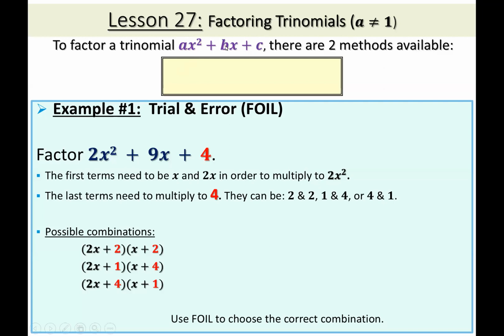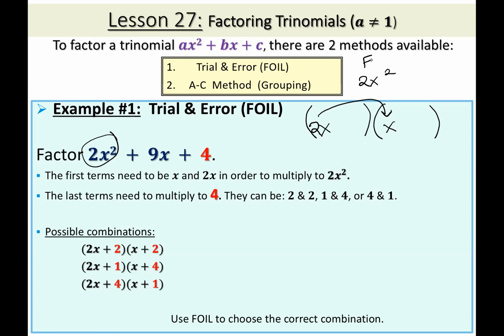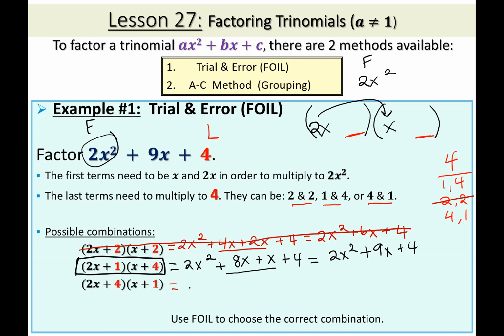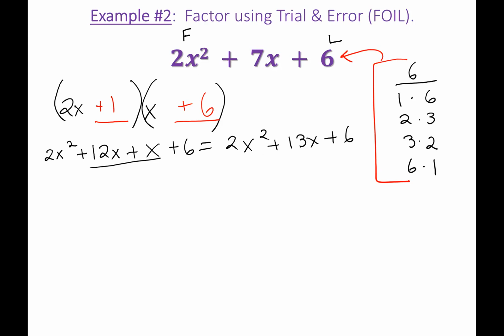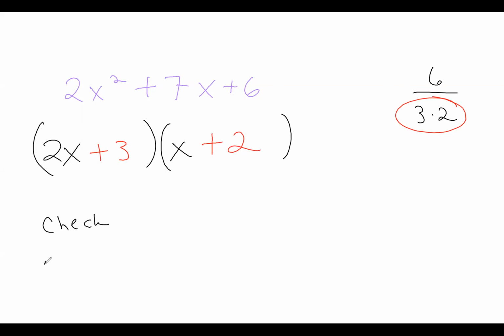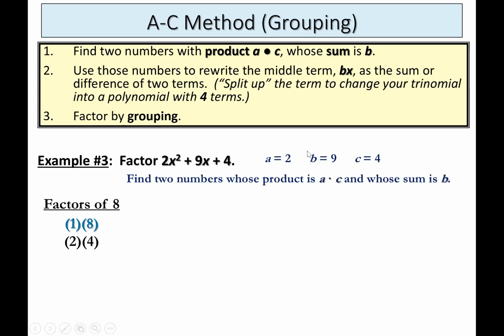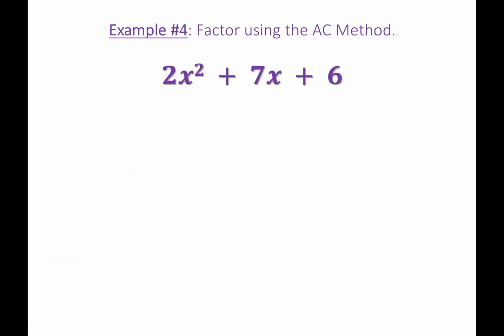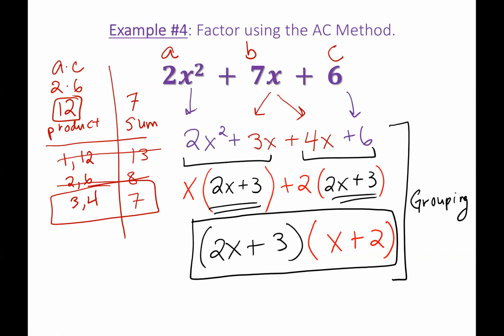Factor Trinomials, 'a' not equal 1; Trial + Error, AC Method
Intermediate Algebra lesson on factoring trinomials ax^2 + bx + c when 'a' is not equal to 1.  We learn two methods: Trial & Error ("Reverse FOIL") and the AC Method (which involves factoring by grouping).